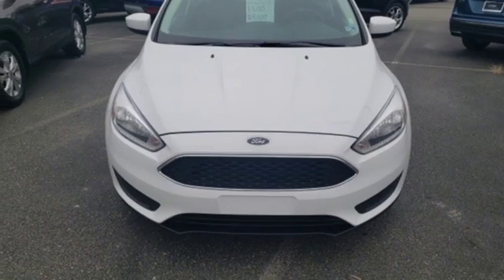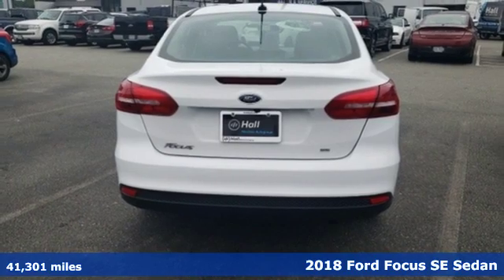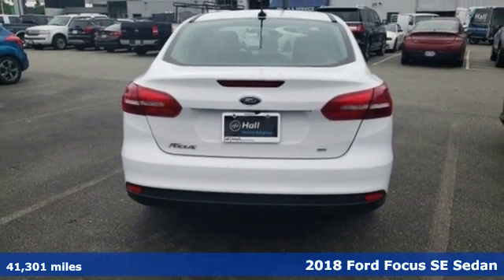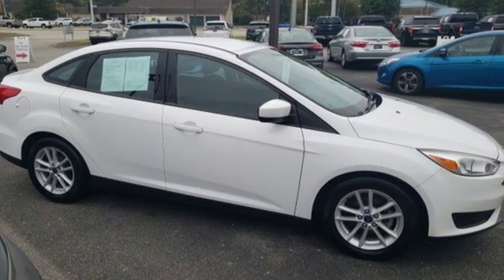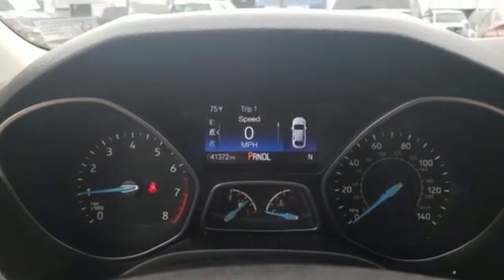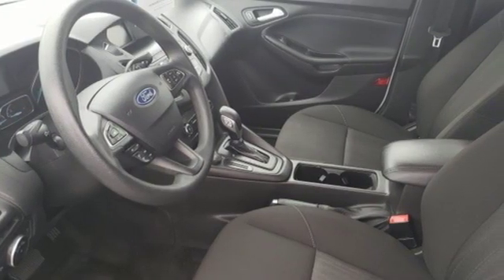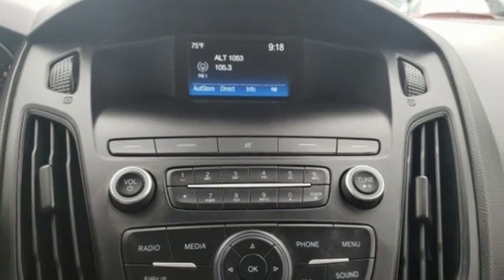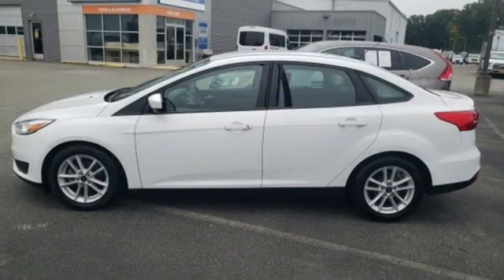Used 2018 Ford Focus Newport News VA Hampton, VA 8R4217 - SOLD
Year: 2018
Make: Ford
Model: Focus
Trim: SE
Engine: 2.0L I4 DGI Ti-VCT
Transmission: 6-Speed Automatic with Powershift
Color: White
Interior: Black
Mileage: 41301
Stock #: 8R4217
VIN: 1FADP3F26JL206629
JUST ARRIVED. PENDING INSPECTION. 2018 Ford Focus FWD SE White Clean CARFAX. 6-Speed Automatic with Powershift 2.0L I4 DGI Ti-VCTbrbrRecent Arrival! 26/38 City/Highway MPGbrbrbr*Every Internet Price includes current applicable dealer discounts. Your additional costs are sales tax, tag and title fees for the state in which the vehicle will be registered, any dealer-installed options (if applicable) and a $699 dealer processing fee (Virginia, North Carolina). Prices are subject to change, and prior sales are excluded. While every reasonable effort is made to ensure the accuracy of this information, we are not responsible for any errors or omissions contained on these pages. Please verify any information in question with the dealer.

Address:
12896 Jefferson Ave